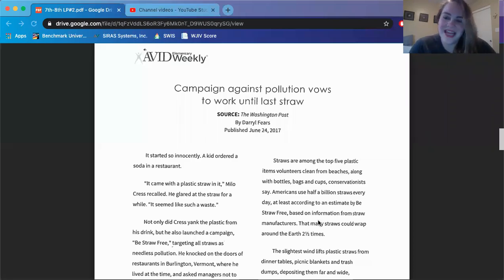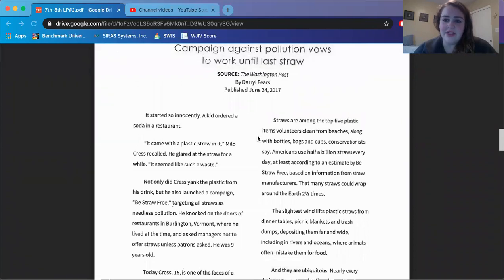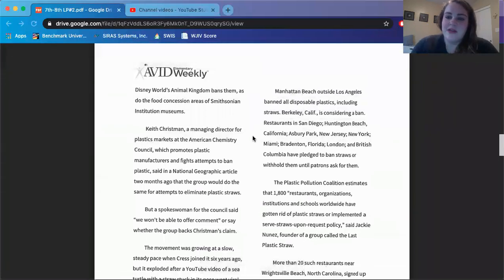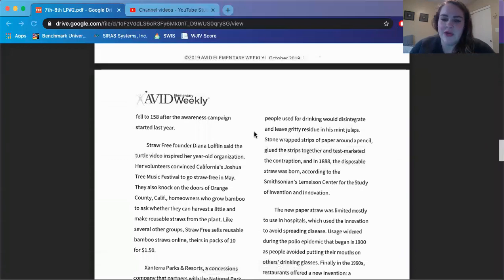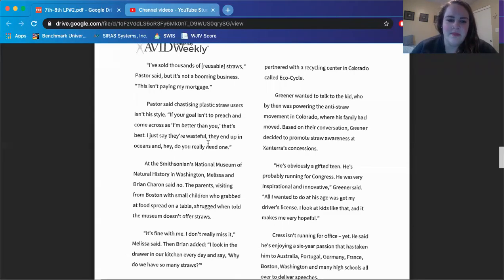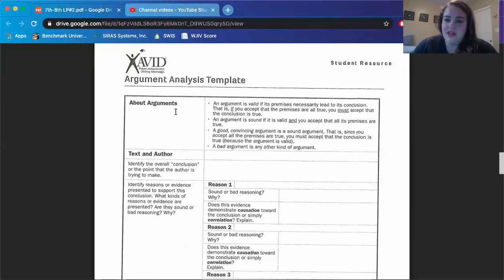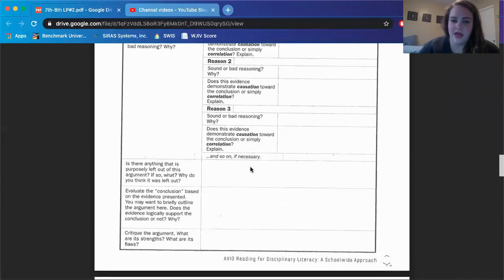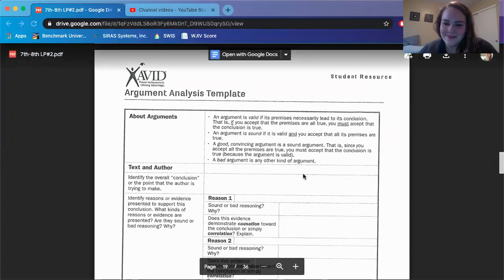Packet #2 (4/14- 4/24) Reading Activity 1.3 Plastic Straws Read Aloud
This video is a read-aloud of Packet #2 (4/14- 4/24) Reading Assignment 1.3 "Campaign against pollution vows to work until last straw" and explanation of the Argument Analysis.